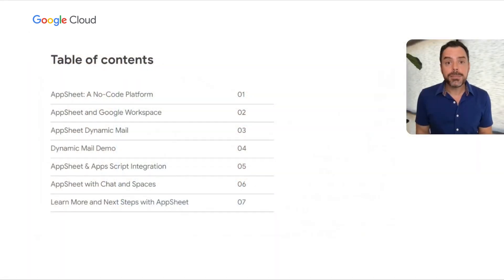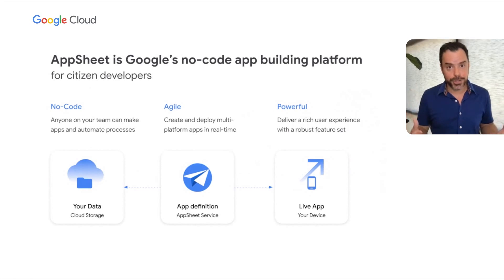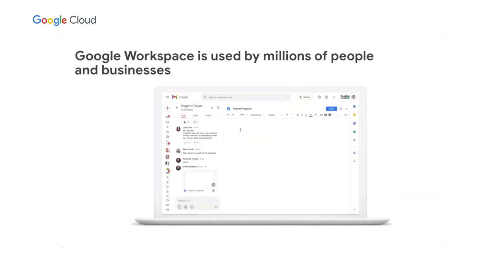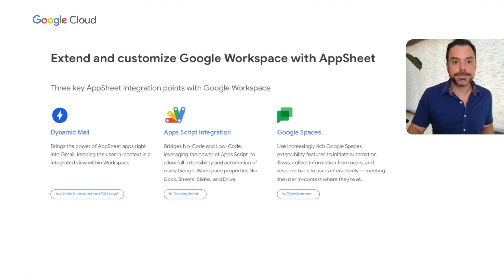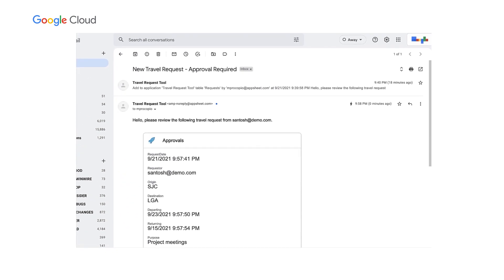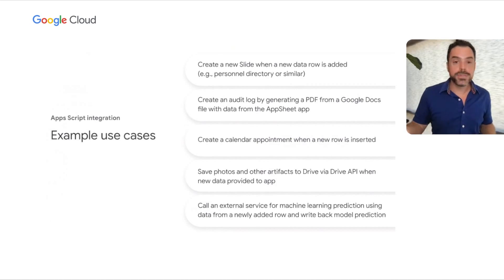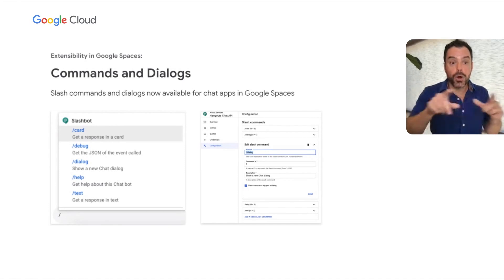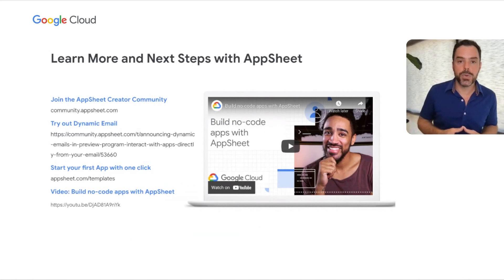How to use AppSheet to work smarter in Google Workspace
Millions of Google Workspace users are looking for new ways to reclaim time and work smarter within Google Workspace. AppSheet, Google Workspace’s first-party extensibility platform, will be announcing several new features that will allow people to automate and customize their work within their Google Workspace environment – all without having to write a line of code. Watch to learn how you can use these new features to work smarter in Google Workspace.

Speaker:
Mike Procopio

Product: Google Workspace General; event: Google Cloud Next 2021; fullname: Mike Procopio; re_ty: Publish;
GWS110